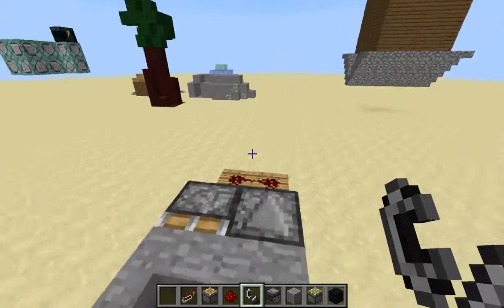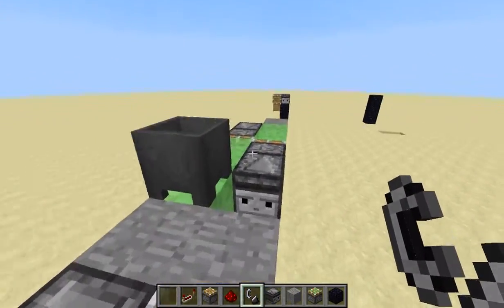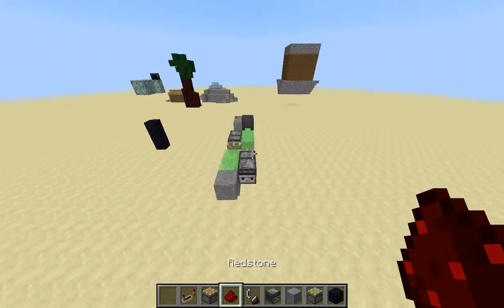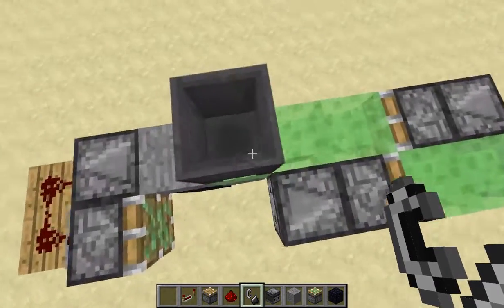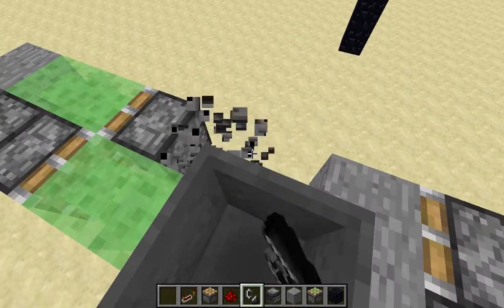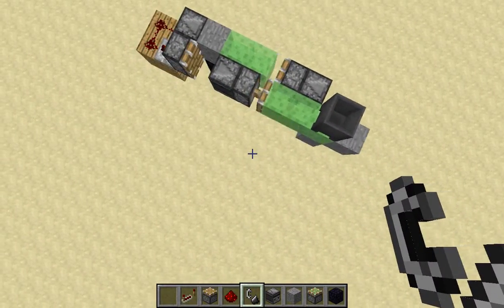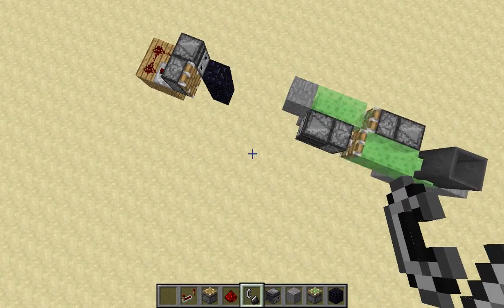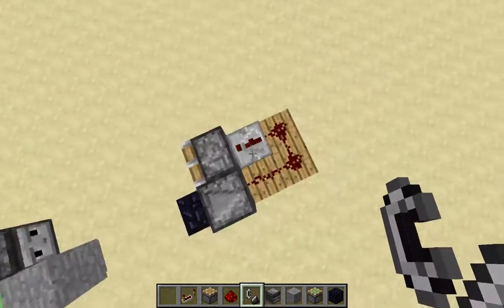SLIME BLOCK MACHINE!!!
THE BEST ONE!